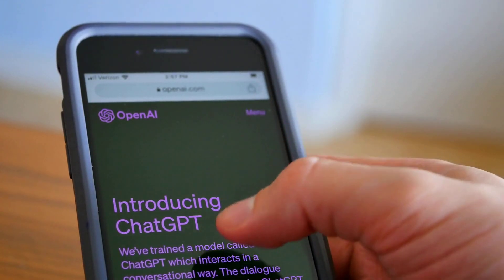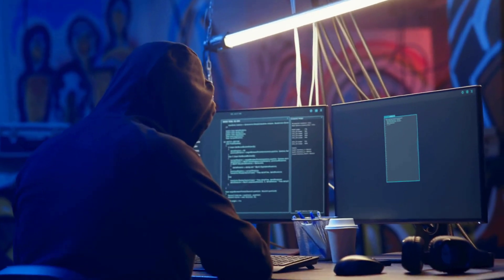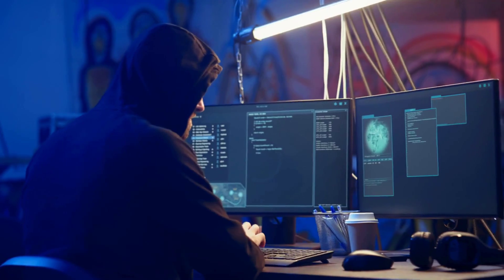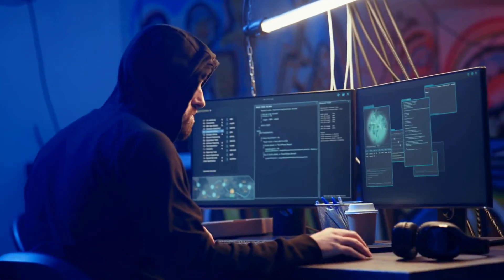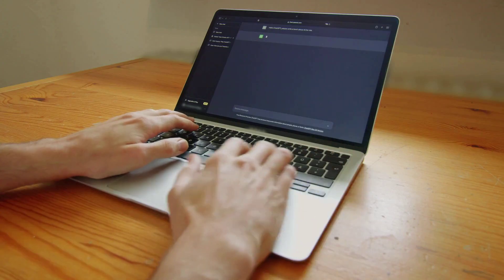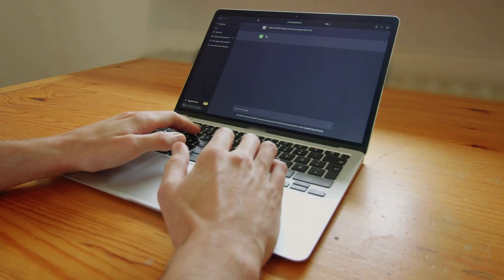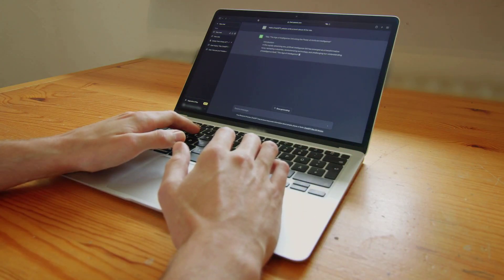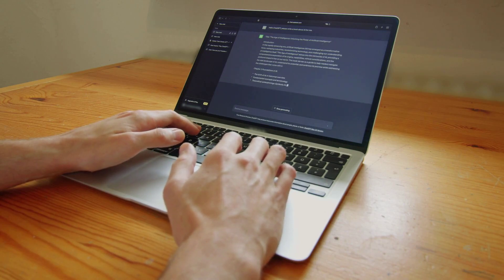ChatGPT's New Web Search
Discover ChatGPT's New Web Search Feature in terms of Cybersecurity